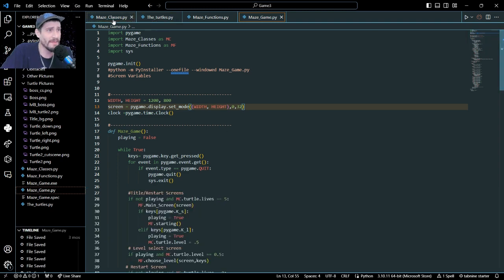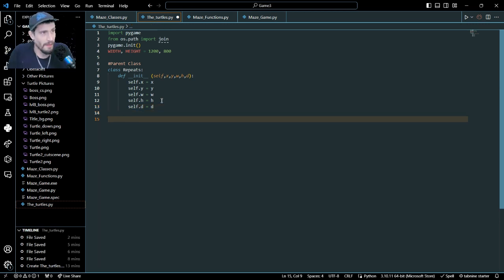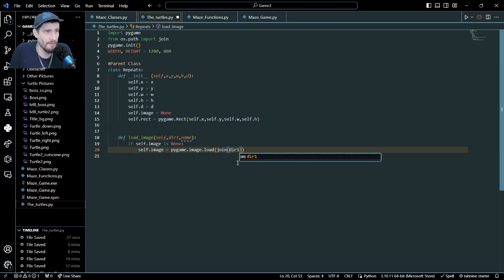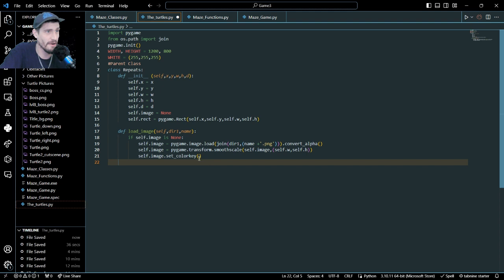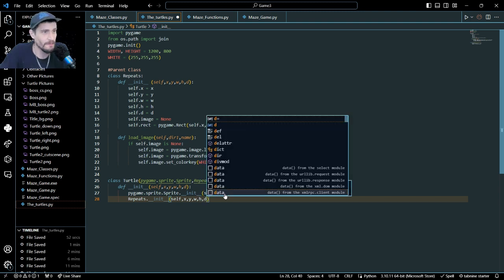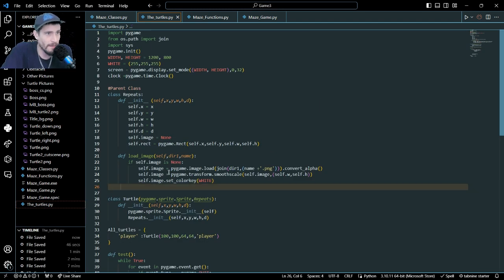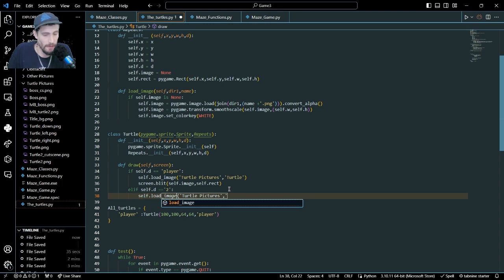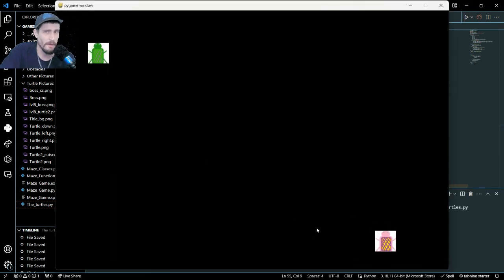Turtle Game Recode: Ep 1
I have truly learned a lot making my games but now it is time to go and rehaul a lot of things in my turtle game.